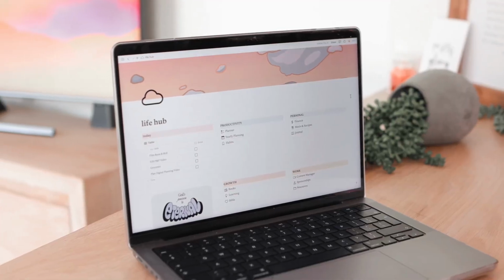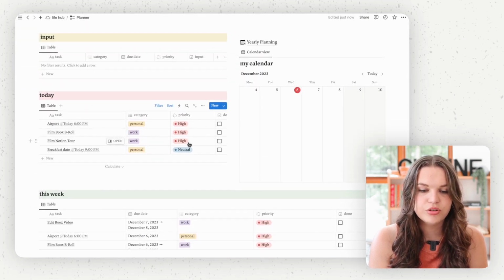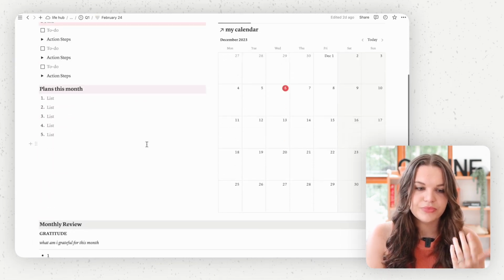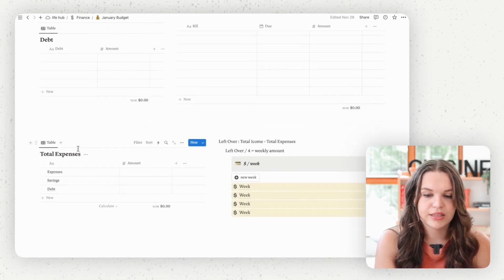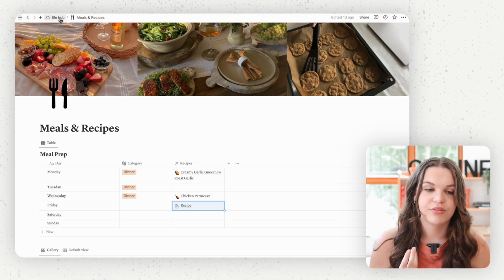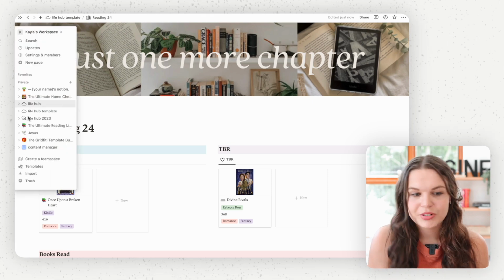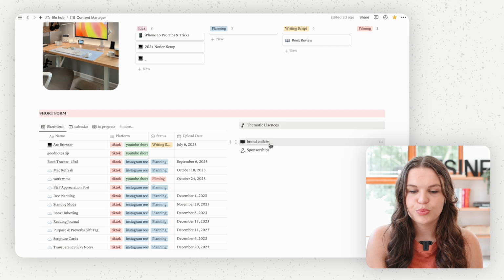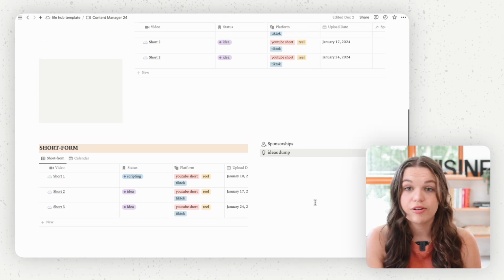My 2024 Notion Setup (+ free template) | planning, goals, tracking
Here is my official Notion setup/tour for 2024 with a free template for you to use if you please. Enjoy!